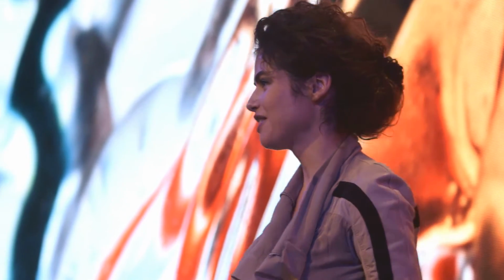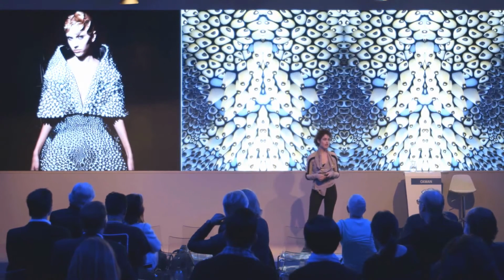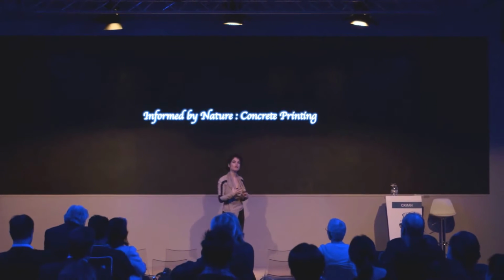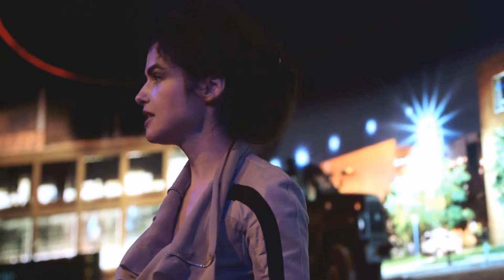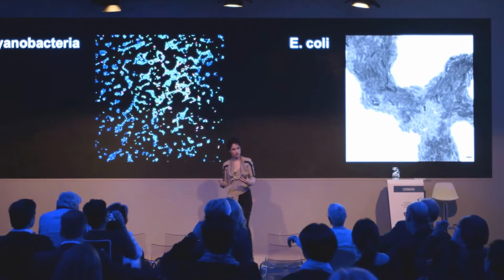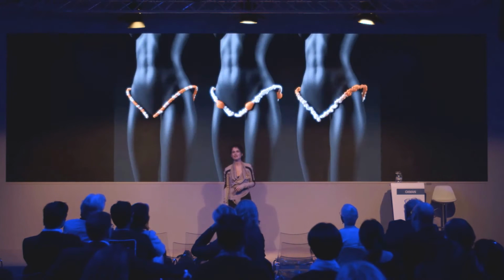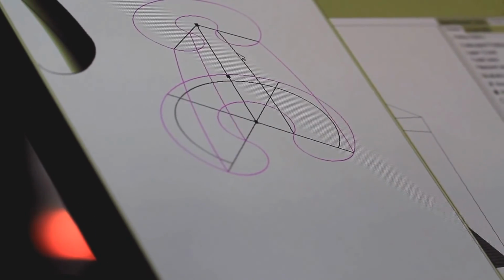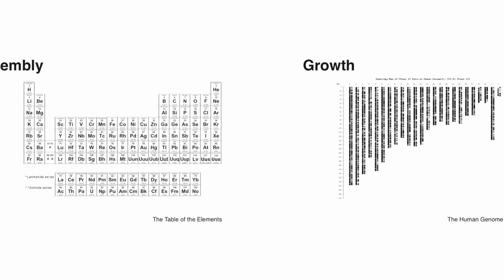Bio-Inspired Design | Neri Oxman